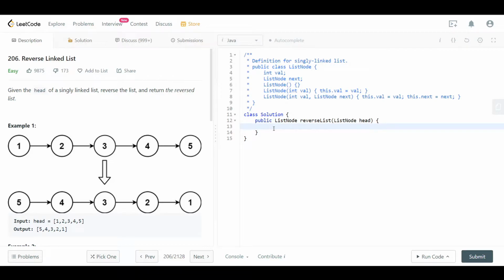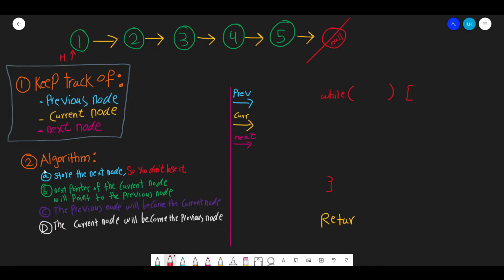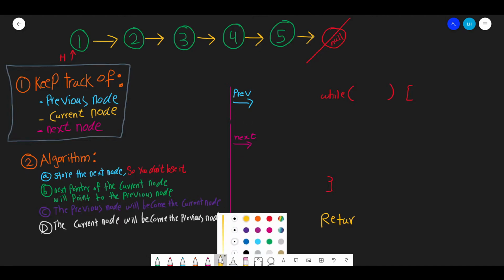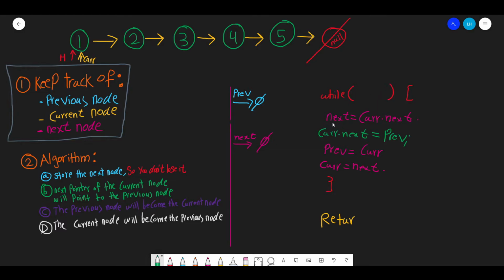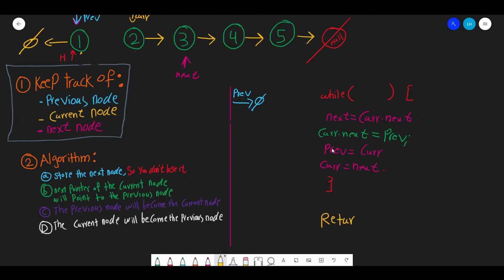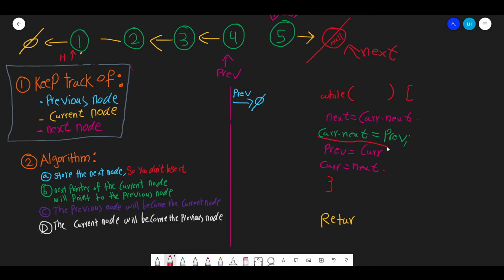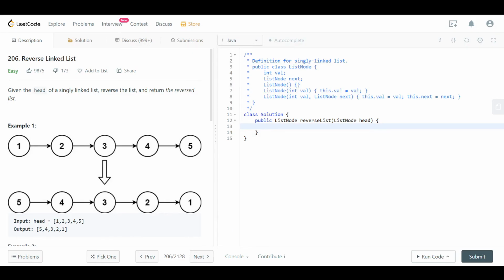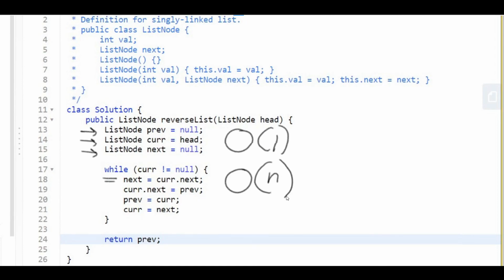Reverse Linked List - LeetCode 206 - Java | The Ultimate Guide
This video will illustrate a structured way to reverse a linked list. I guarantee you after watching the video, you will not need to watch anything else related to this topic.  In summary, this is the ultimate guide.

Video contents:

00:00 - Read and understand the question
01:13 - Explain the solution on the black board
12:26 - Code the solution
13:54 - Time and Space complexity